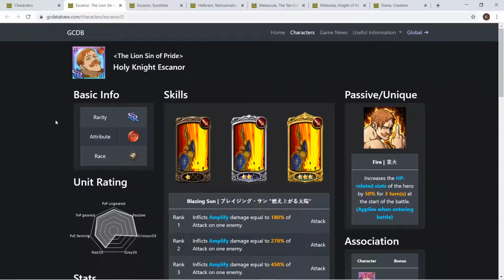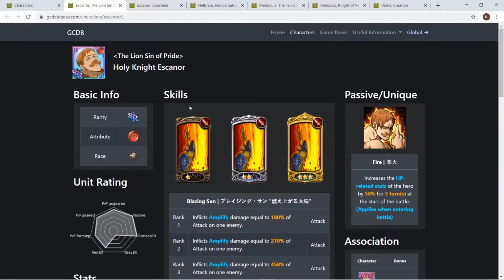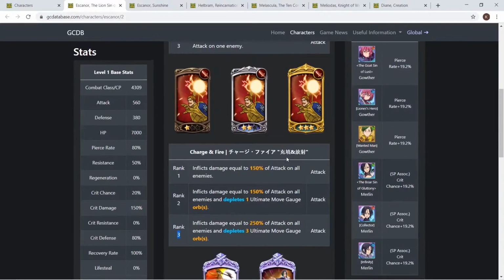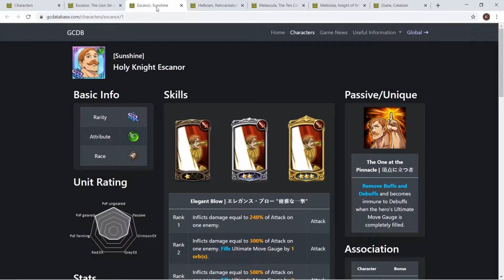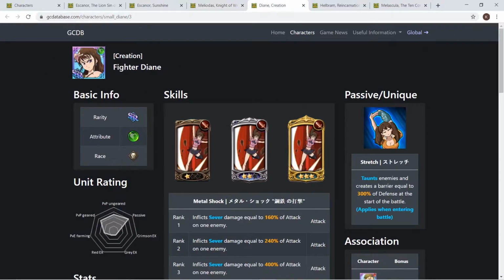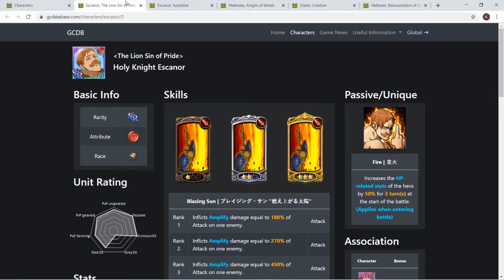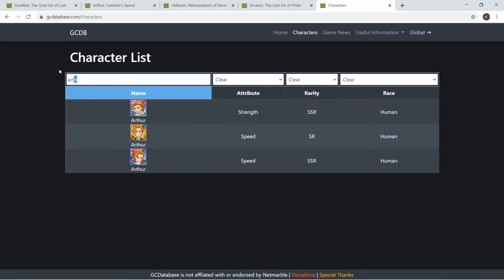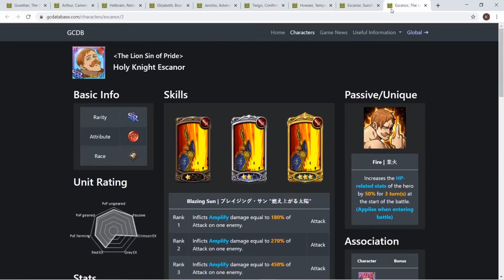Red Escanor: Reasons To Not Summon and Summon for Escanor!!! 7DS Grand Cross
In this video I discuss the reasons to summon and not summon for Escanor.

Hi I am a f2p player who likes this game a lot. Seven Deadly Sins Grand Cross is the most fun game out there and I want not only share my experience as a f2p player but also create a community to share all our experiences.I hope you enjoyed and if you did support the channel by liking the video and subscribe.